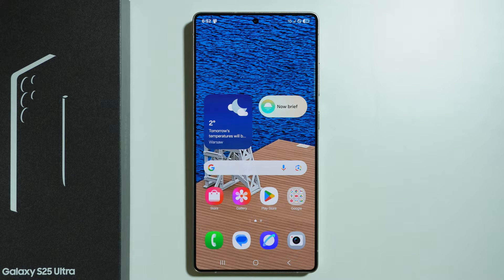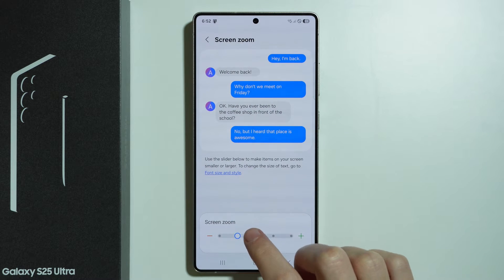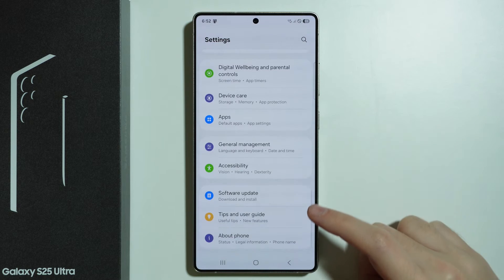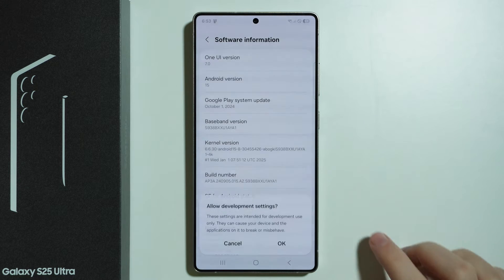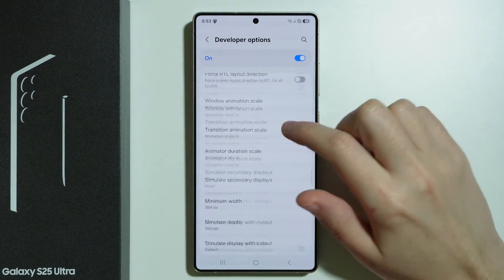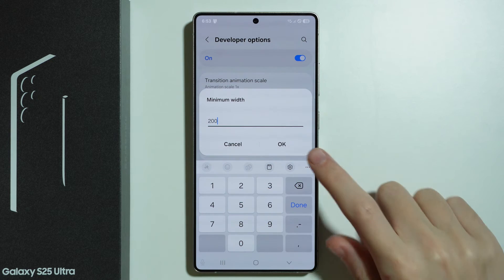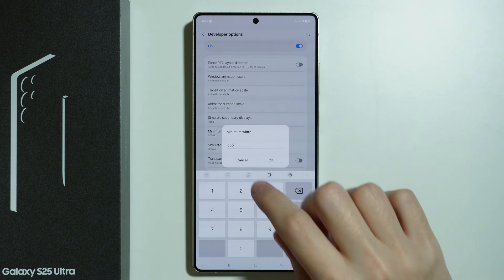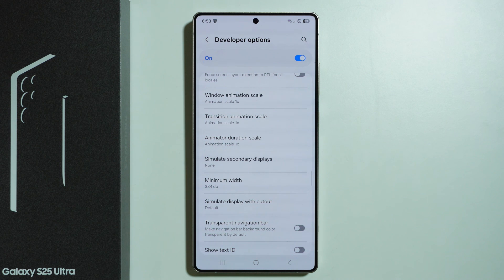Samsung Galaxy S25 Ultra: How to Change DPI Settings (All Methods) - Hidden DPI Option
In this video, uncover the secret to changing the DPI (dots per inch) settings on your Samsung Galaxy S25 Ultra to fine-tune the display's sharpness and size. We’ll show you all the methods, including the hidden DPI options, to adjust how content appears on your screen. Whether you're looking for more screen space or a clearer, more detailed display, this guide will help you master DPI settings. Watch now to unlock these advanced options and get the most out of your Galaxy S25 Ultra’s display!